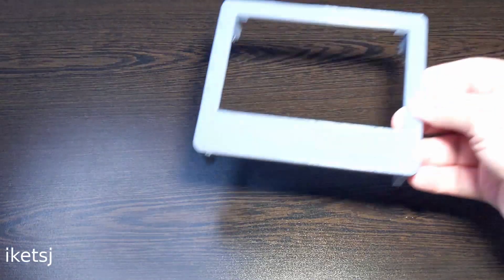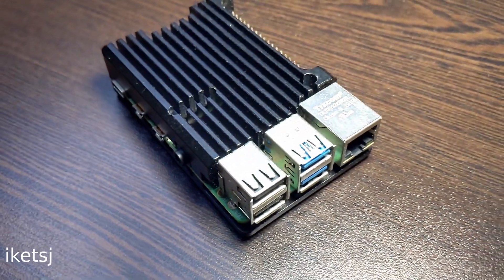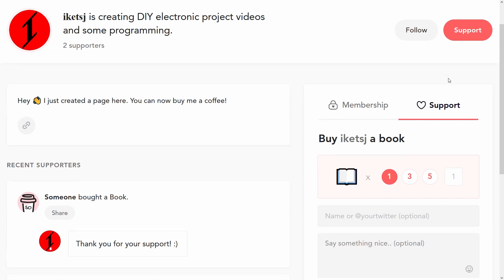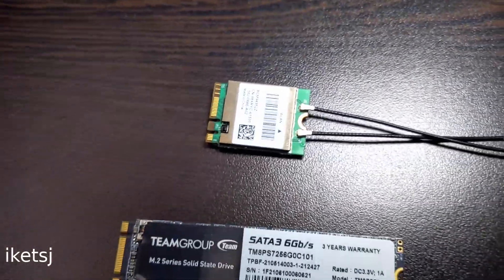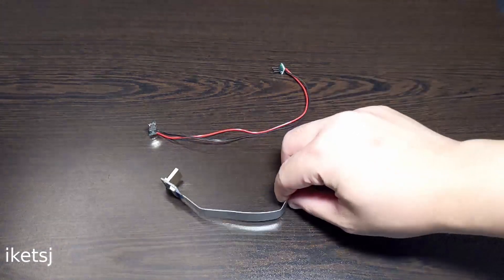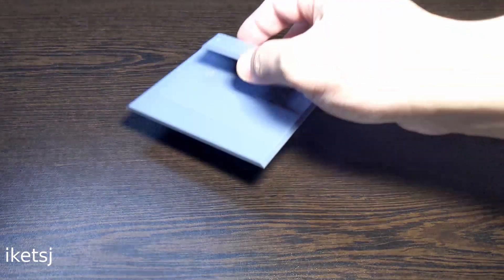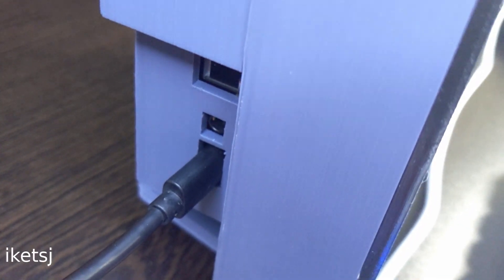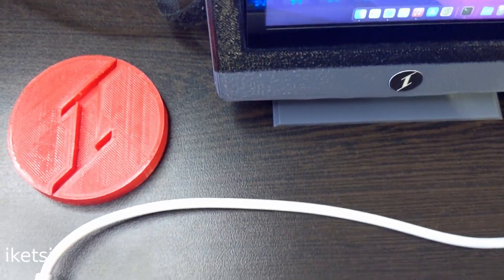iMac Mini ?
World’s first DIY 5-inch iMac-ish macOS Monterey build?
Is this the world's smallest iMac-ish build?
It is really running macOS Monterey natively.
The screen resolution of macOS is at 720p.

Items here are not sponsored unless otherwise stated that it is.